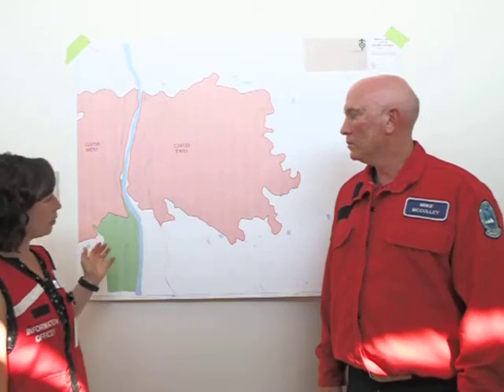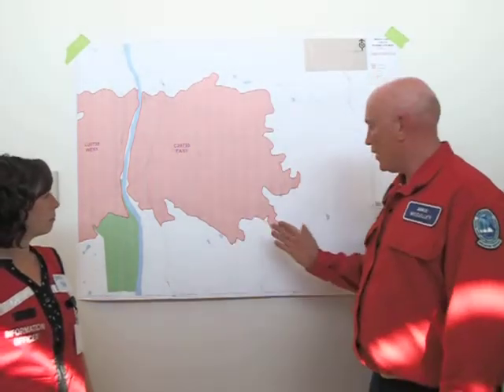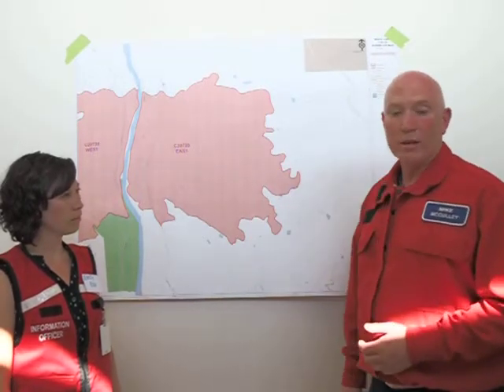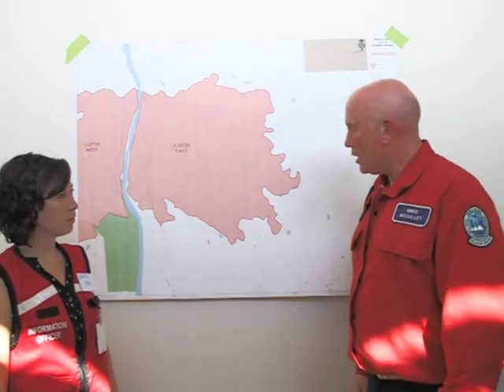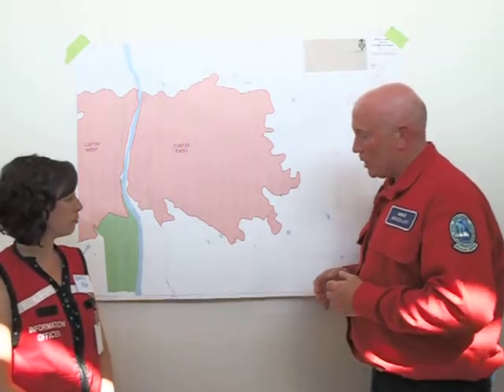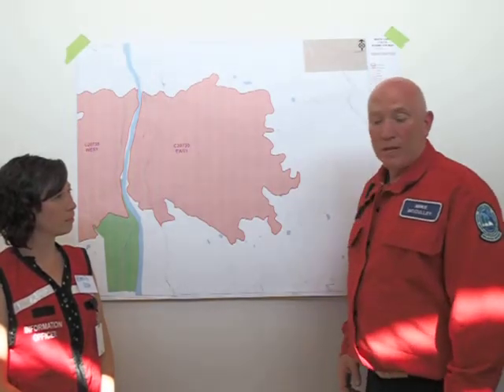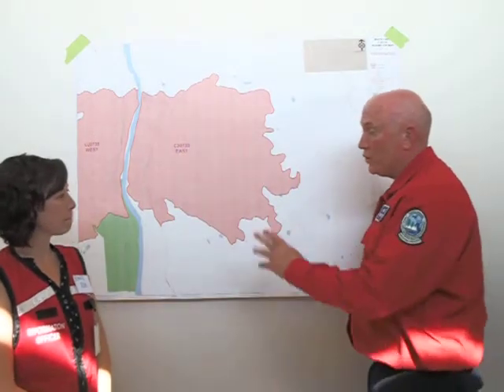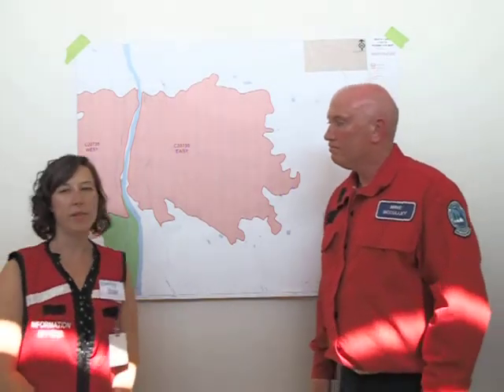Daily Update - White Lake Fire - August 1, 2017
White Lake Fire August 1st, 2017. For more details on specific fire information please . For an interactive map that shows the fire perimeter and alert/order information visit our CRD searchable map

Emily Epp of the CRD and Mike McCulley of the BC Wildfire Service